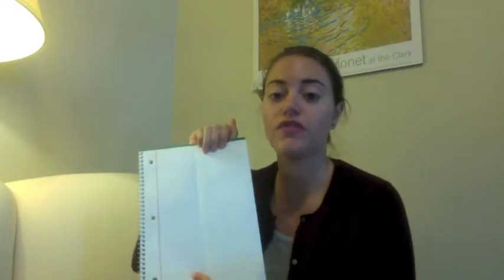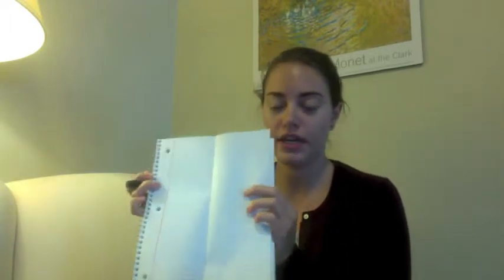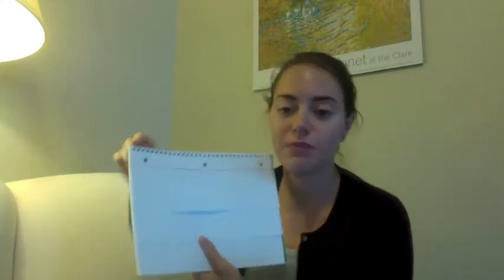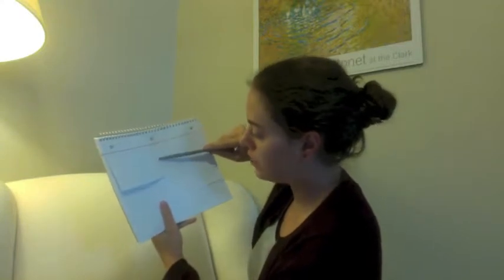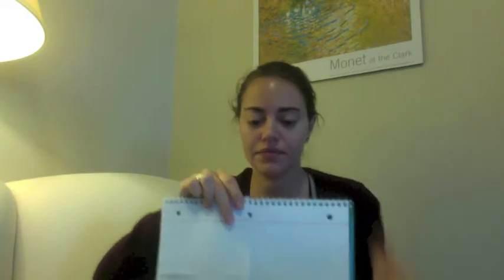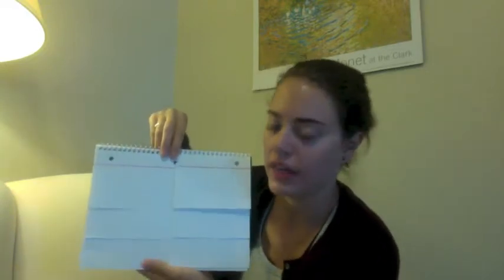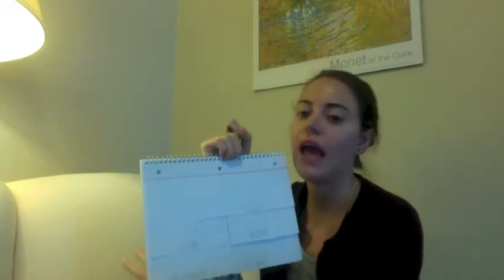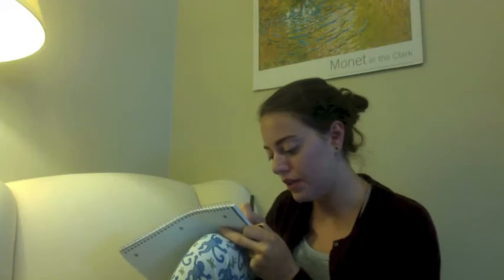8-11 Vocab Temp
This video models how to create the template in your notebook for key geometric vocabulary.